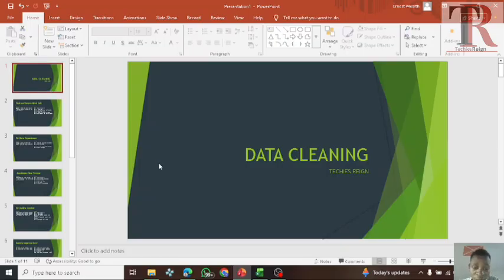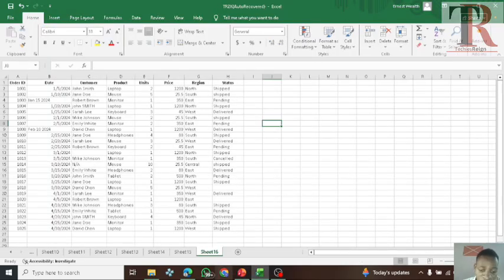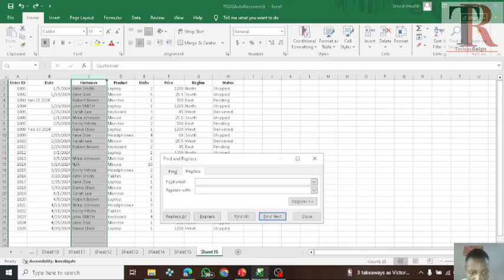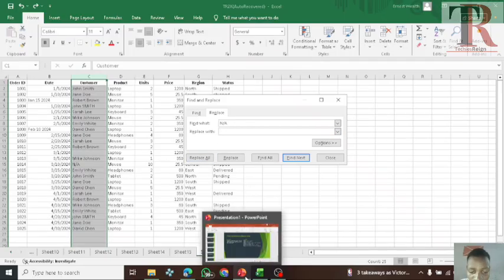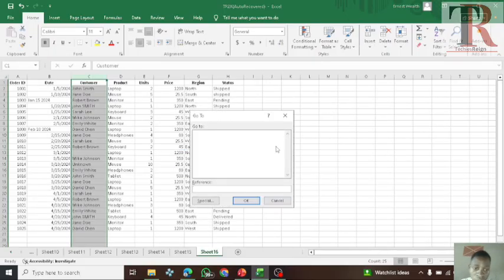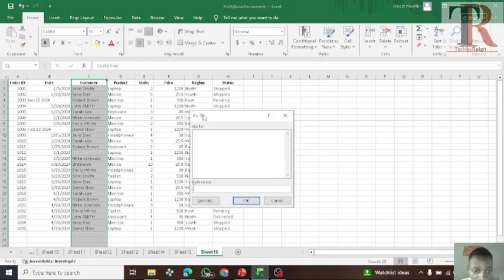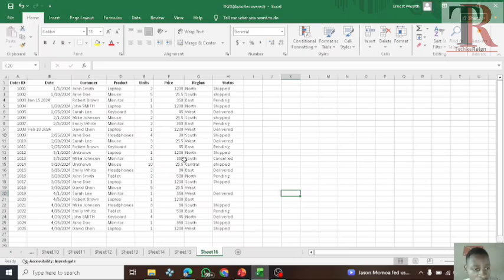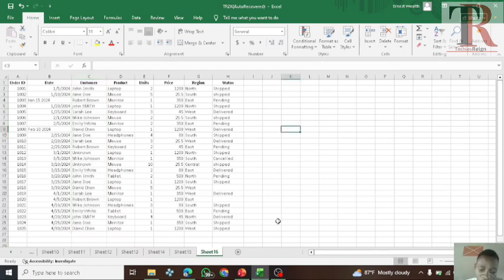FIND AND REMOVE BLANK CELL(Excel Data Cleaning)